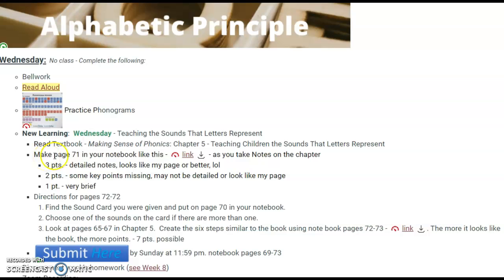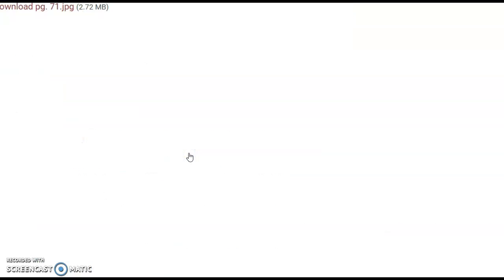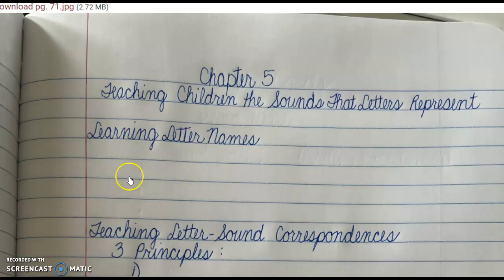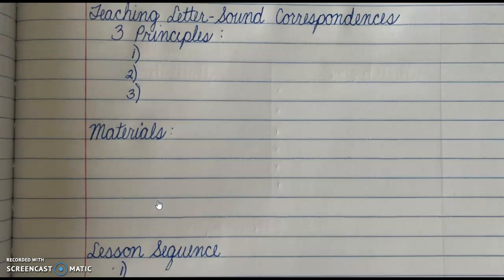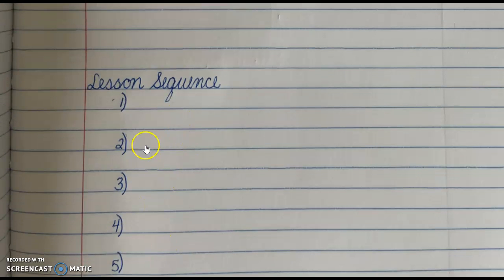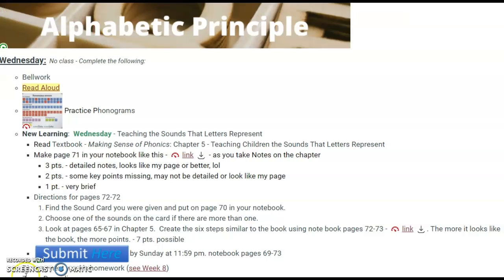Week 7 Day 2 - Ch 5